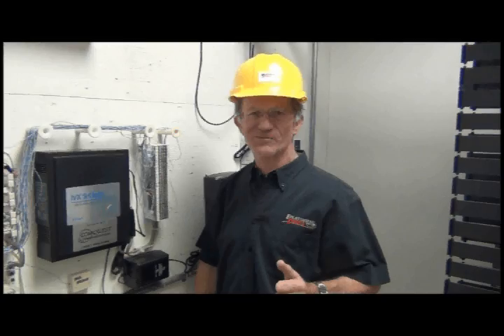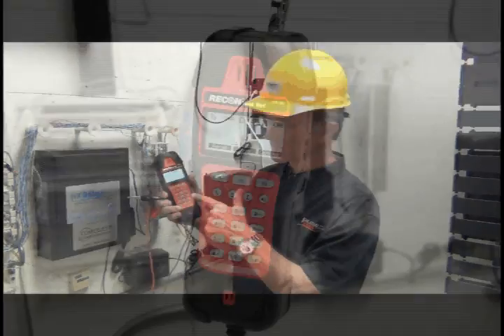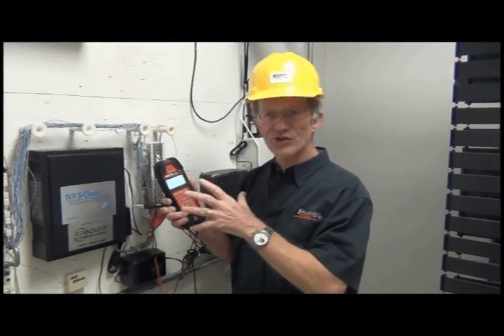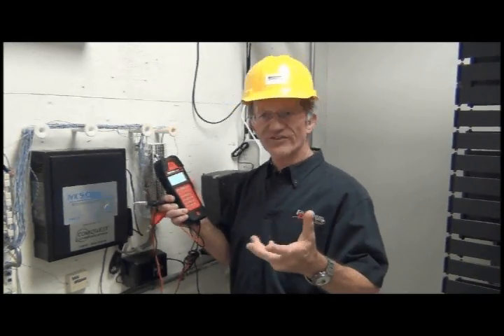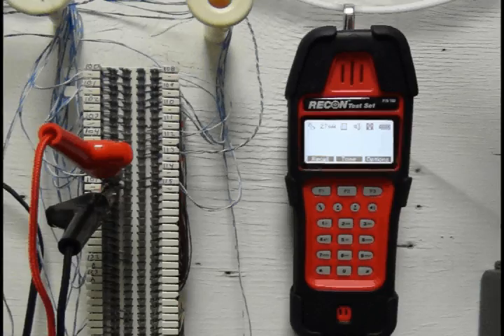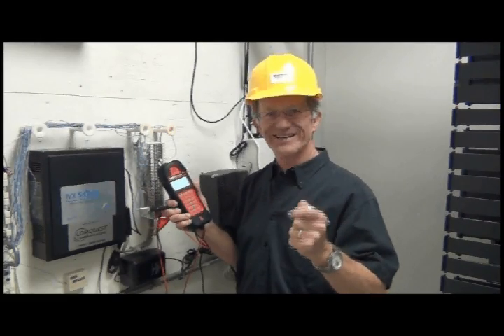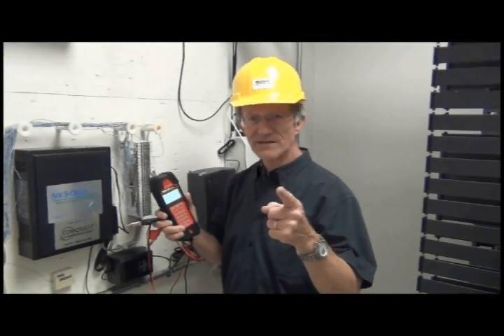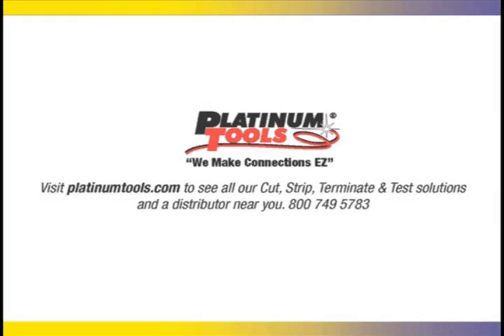Introducing: T62 Recon™ Test Set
The RECON is the first true 21st century telecommunication line analyzer. It is a field instrument that delivers more information of online conditions & status than any other test set on the market, anywhere in the world!!